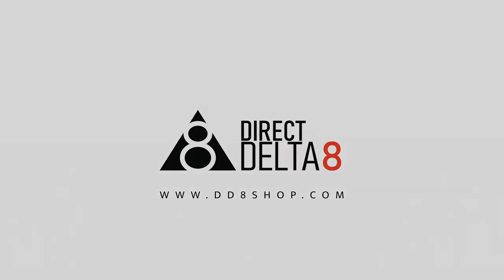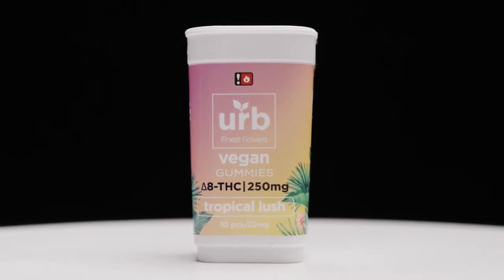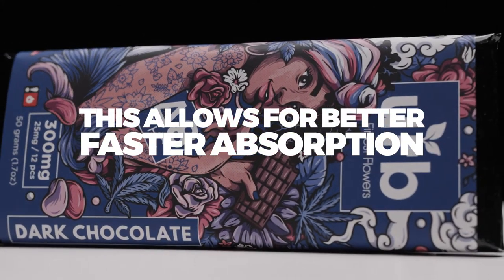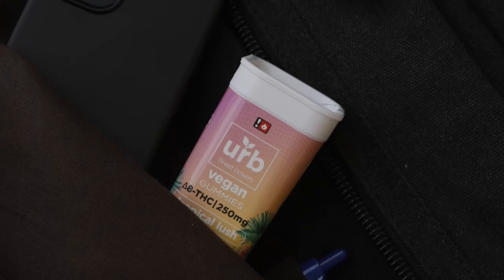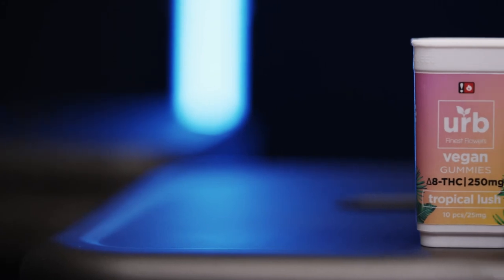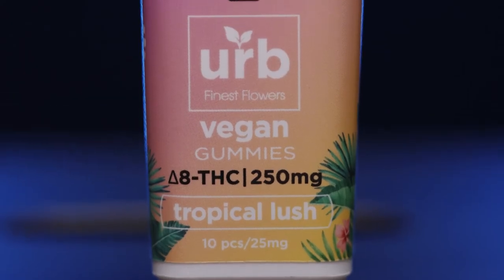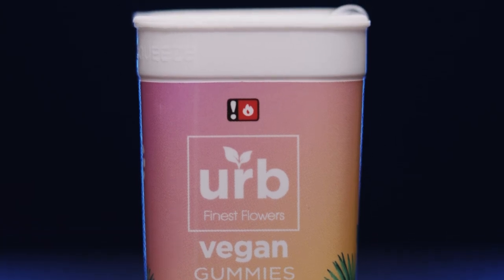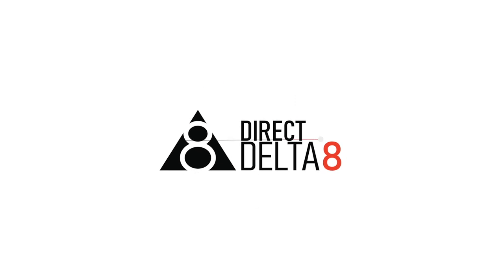Urb Finest Flowers — Direct Delta 8 Brand Highlight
Want the inside scoop on Urb Finest Flowers? This is just one of the high-quality brands available on Direct Delta 8. Their line of innovative delta 8 products (not to mention nanotechnology) is impressive, featuring tons of items to choose from. This includes edibles like gummies and chocolate, nano drops for drinks, as well as dabs, prerolls, flower, and more!